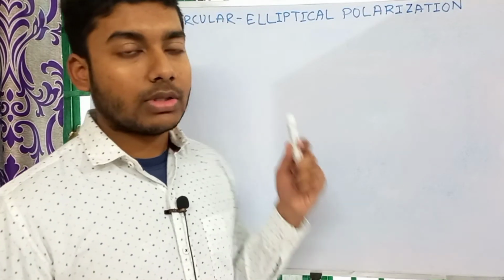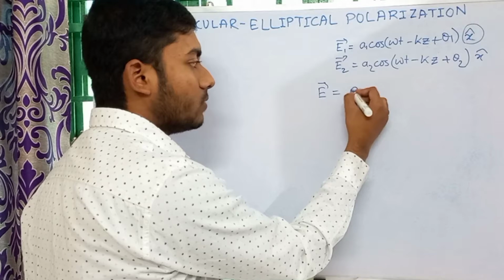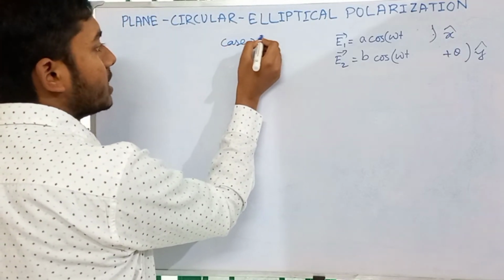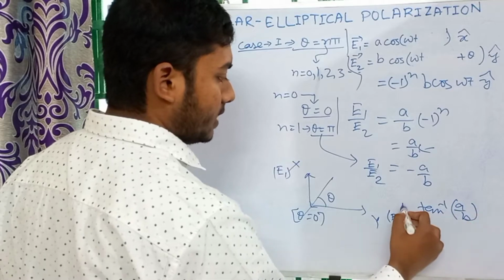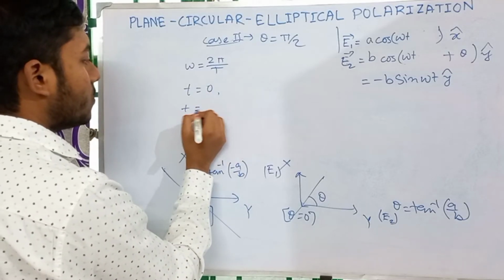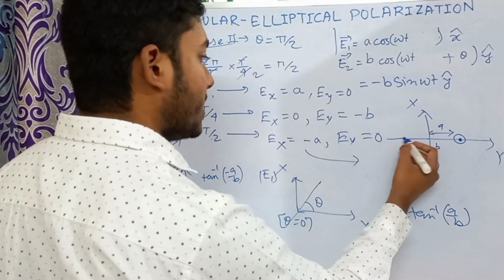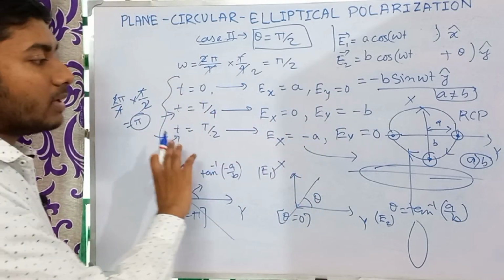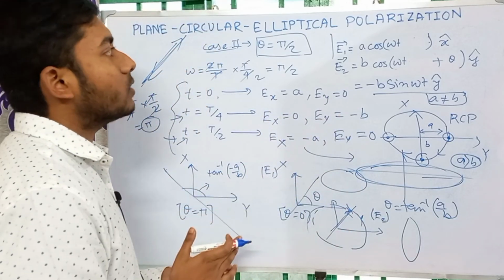How Plane Elliptical Circularly Polarized Light Form| Plane Of Vibration |Polarization Of Light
hello friends
here I have discussed detailly how plane circular and elliptical polarization happens with the concept of phase angle and angle between the pass axis and plane of polarization